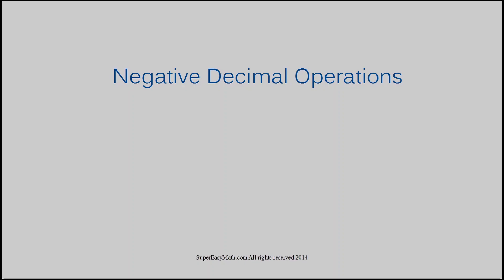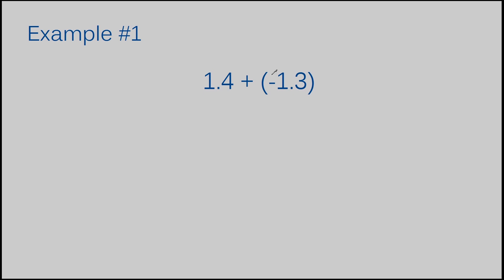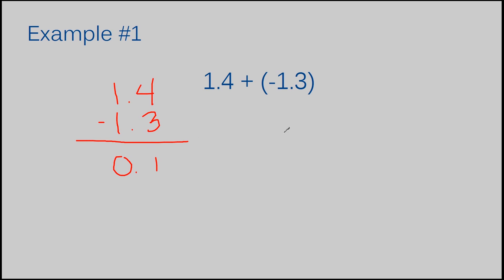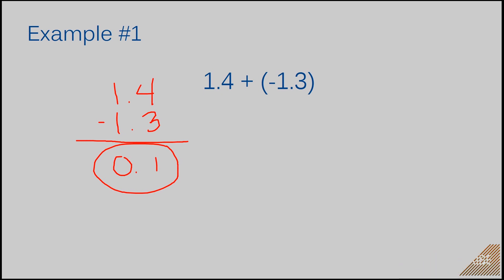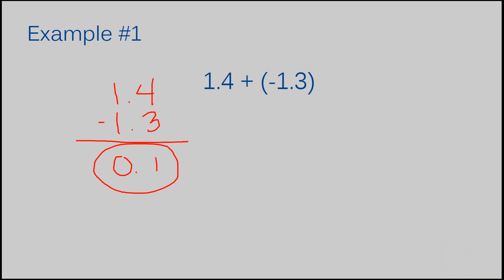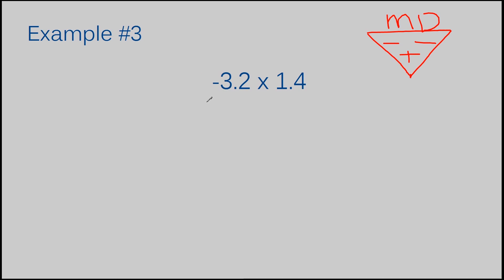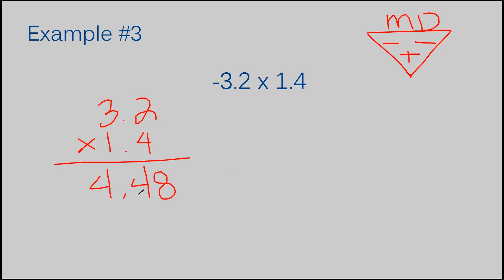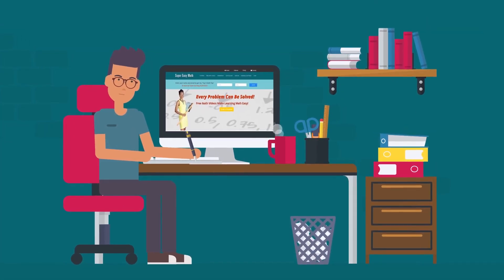Negative Decimals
In this video, I'll show you how to work with negative decimals.

Baratha
Waleed
Elyse